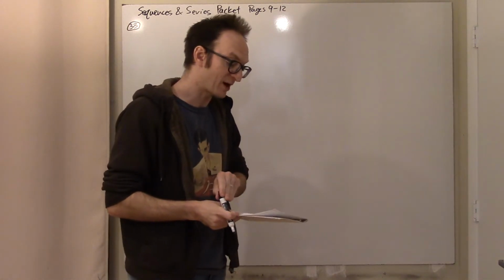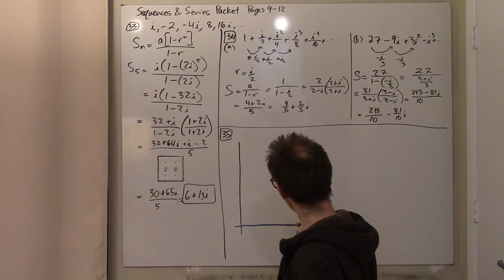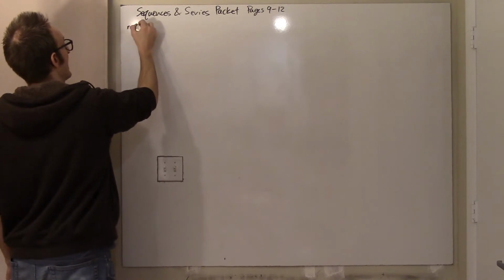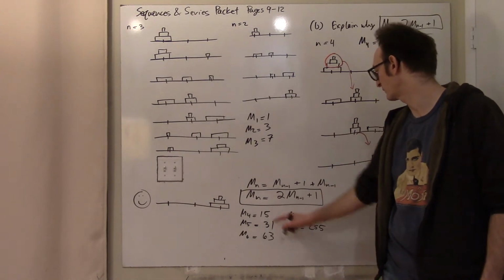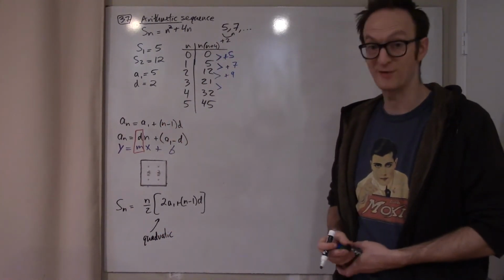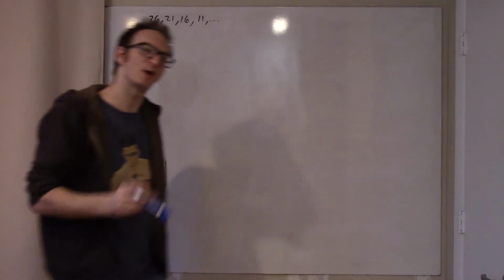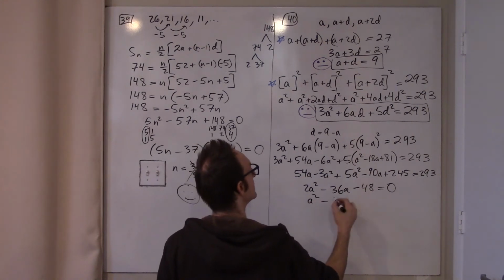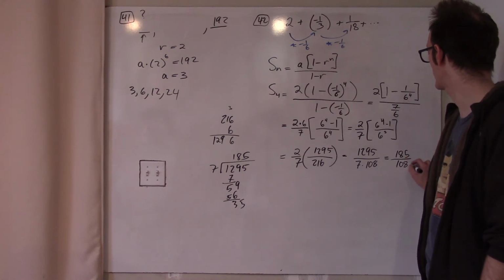Precalc C - Going over the Sequences & Series Packet - Pages 9-12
Precalc C - Rose - MBHS - Blair - Going over pages 9-12 of the 22-page Sequences and Series packet, including many problems involving arithmetic and geometric sequences, complex numbers, and the Towers of Hanoi puzzle. - 12/09/2020